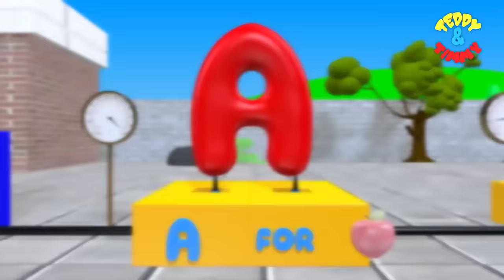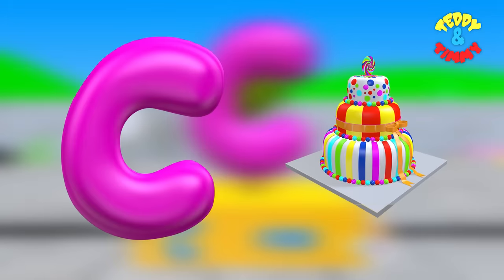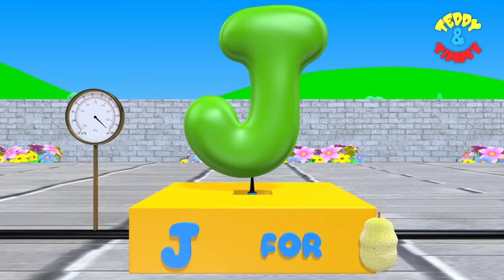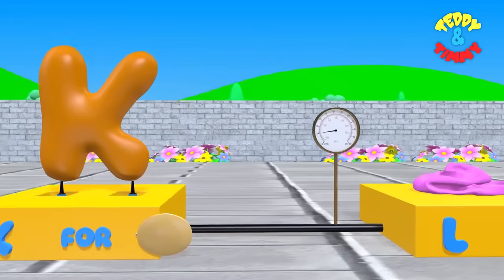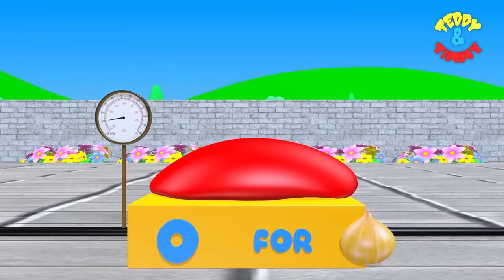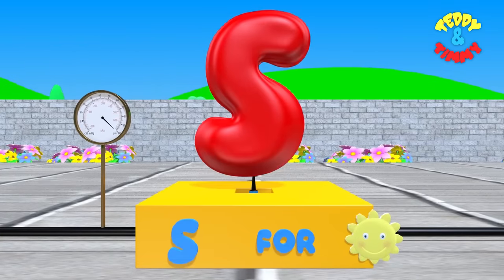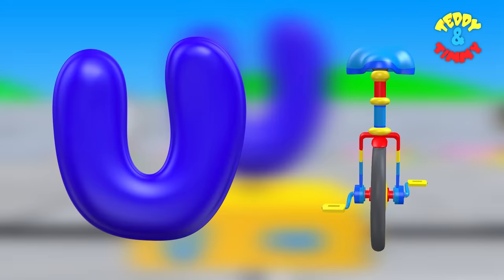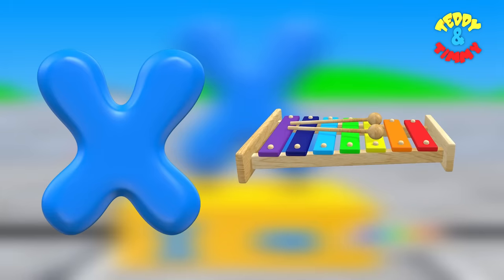Learn A to Z with Alphabet Balloons | ABCD Song | A for Apple | ABC Cartoon | Poems For Kids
In this video children will be able to learn alphabets and letters and also kids will learn things that start with each alphabet with the help of animation and colorful visuals.

Lyrics
A | A for Apple
B | B for Ball
C | C for Cake
D | D for Dice
E | E for Egg
F | F for Fan
G | G for Ginger
H | H for Hat
I | I for Ice cream
J | J for Jack fruit
K | K for Kiwi
L | L for Lemon
M | M for Mango
N | N for Nine
O | O for Onion
 P | P for Papaya
Q | Q for Question
R | R for Radio
S | S for Sun
T | T for Tomato
U | U for Unicycle
V | V for Vase
W | W for Watermelon
X | X for Xylophone
Y | Y for Yacht
 Z | Z for Zucchini

This ABC Song cartoon video will help kids learn English Alphabet A to Z. Once Teddy presses the buttons on the game console the alphabet balloons will get blown and reveal things that start with each alphabet.

Our collection of Nursery Rhyme Songs, Children Songs, Kids Songs, Baby Songs, Nursery Songs, ABC Songs will surely help your kids learn quick with entertainment and good music. Preschool & Kindergarten School Teachers can show our channel which has 3D animation videos to toddlers & babies to teach them basics like ABCD Songs & rhymes. Making learning & education fun is our passion. Hope you like the content we create. Loads of Love – Teddy & Timmy Poems for Kids.